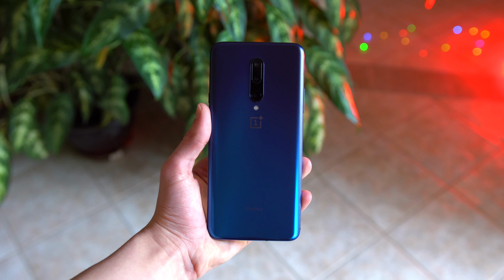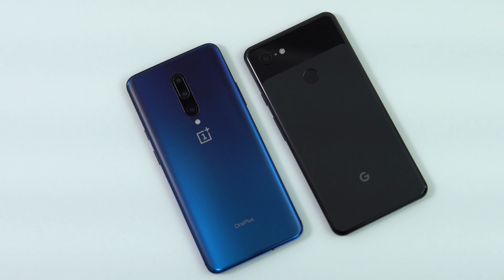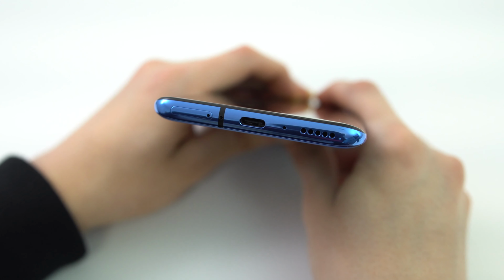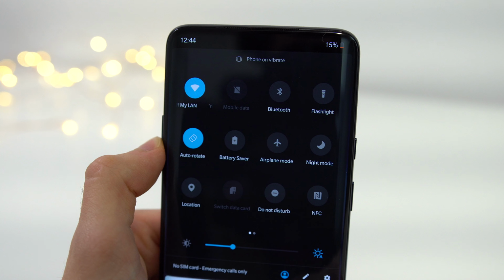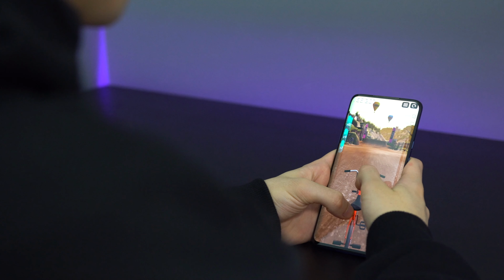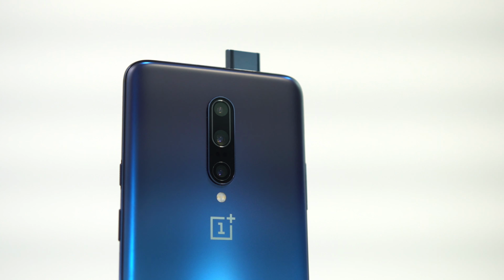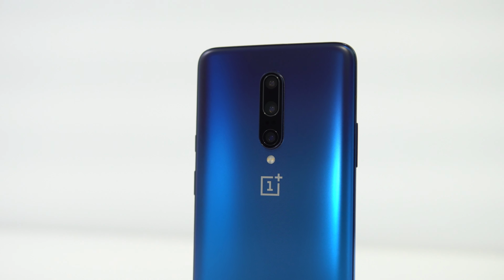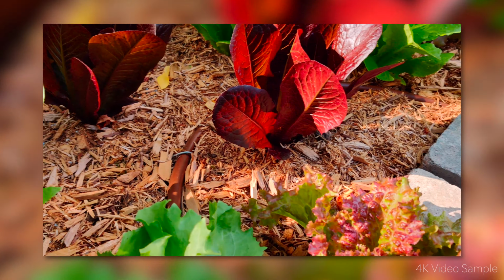OnePlus 7 Pro Review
Should you buy the OnePlus 7 Pro? Let’s see how the OnePlus flagship has stood up in my 2 months of use!

This OnePlus 7 Pro review video was produced two months following the purchase of the device.

Corrections: No micro SD slot and 8GB RAM Model is 256GB Storage, not 128GB.